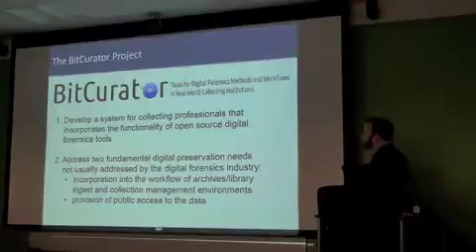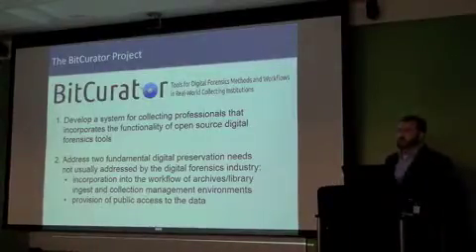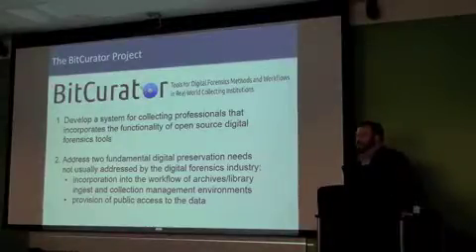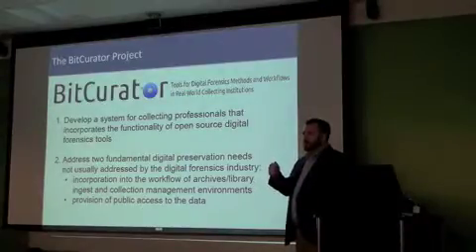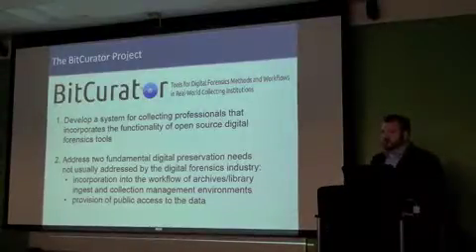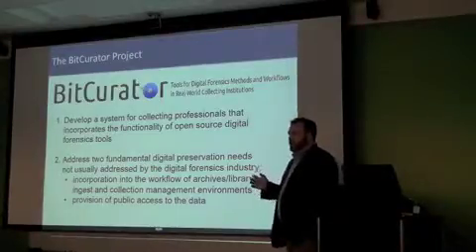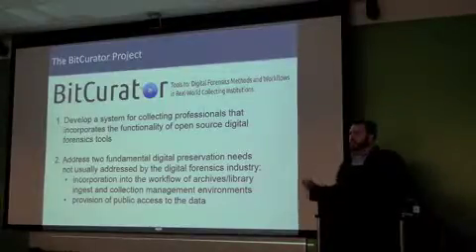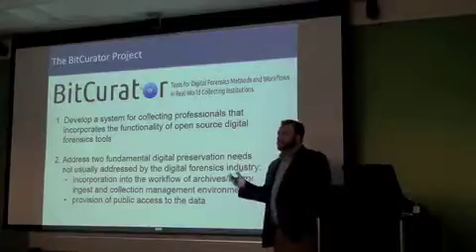Porter Olsen Digital Dialogue 'What Falls Out Preserving Our Digital Heritage with BitCurator' dun